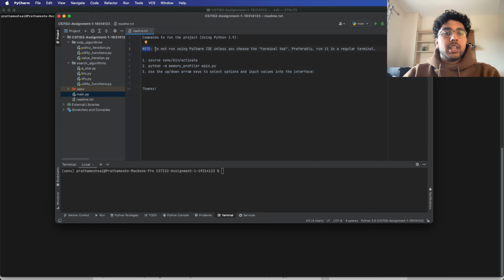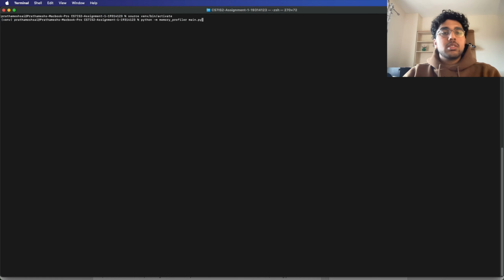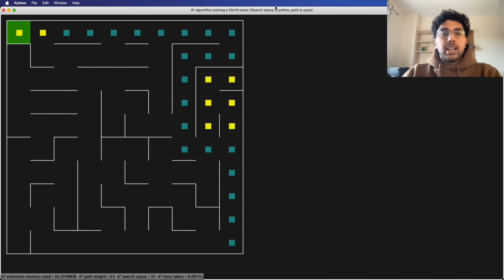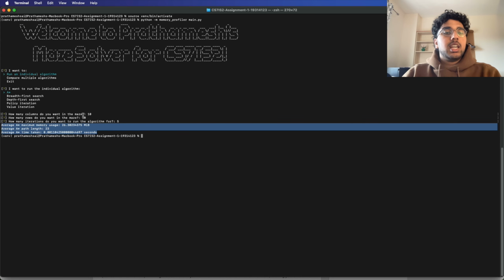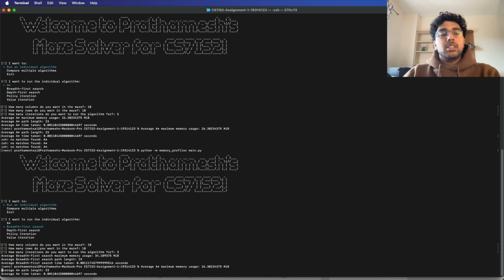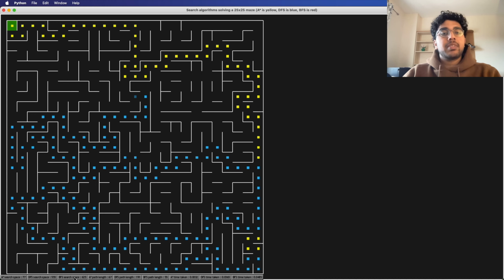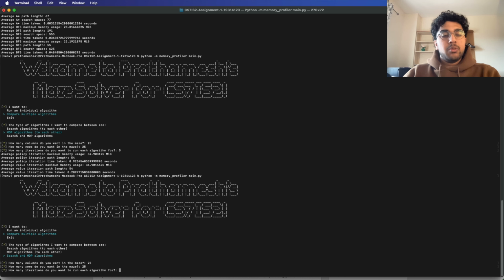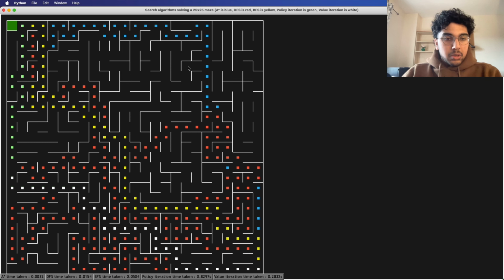CS7IS2 Assignment 1 (Artificial Intelligence) Video Demo by Prathamesh Sai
Course: 5th Year Integrated Computer Science